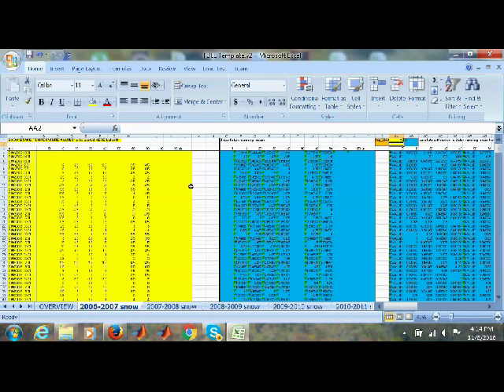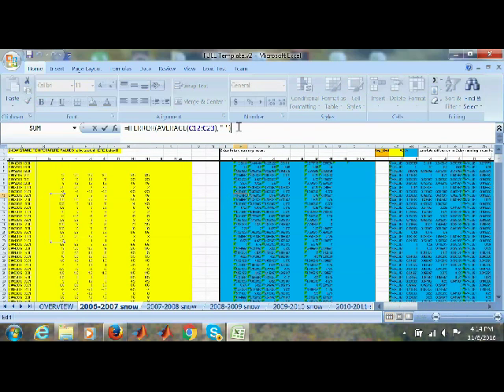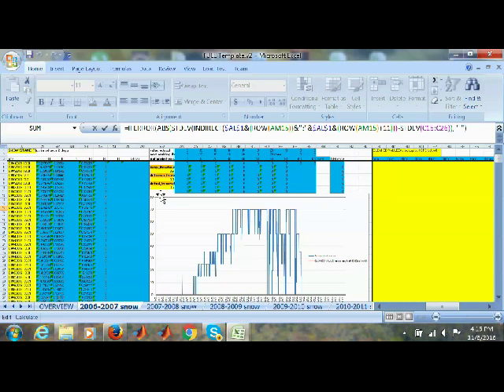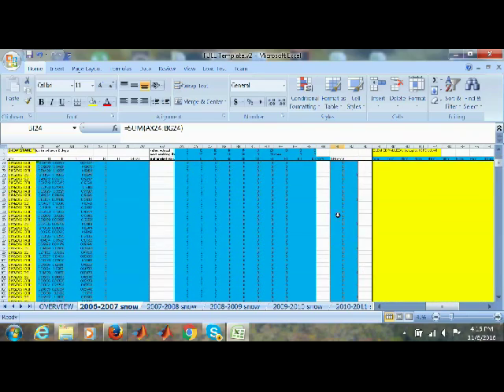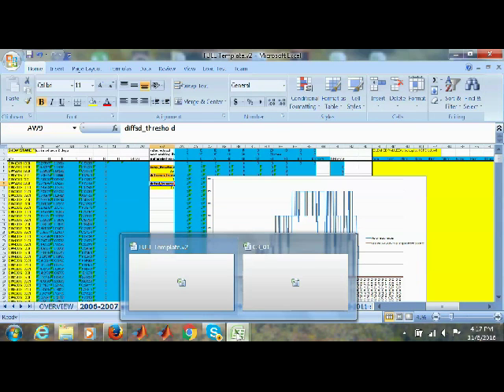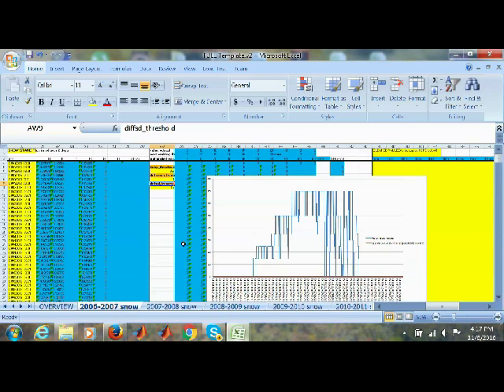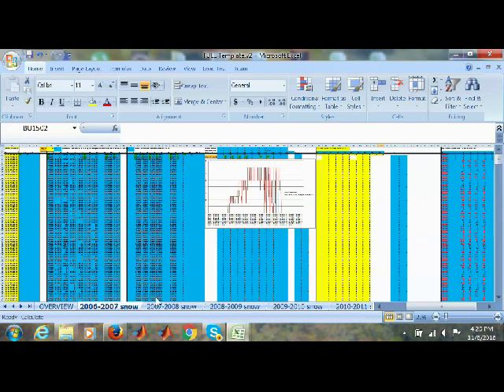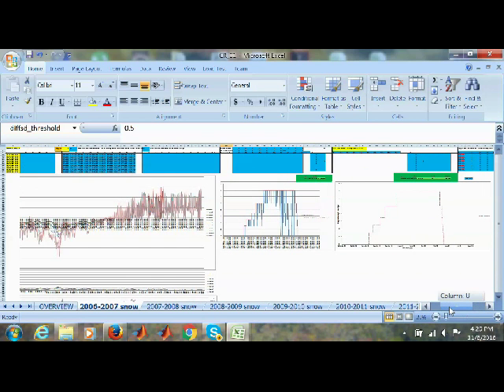SDDs Template Explanation